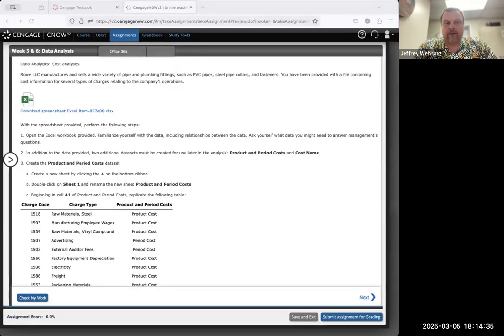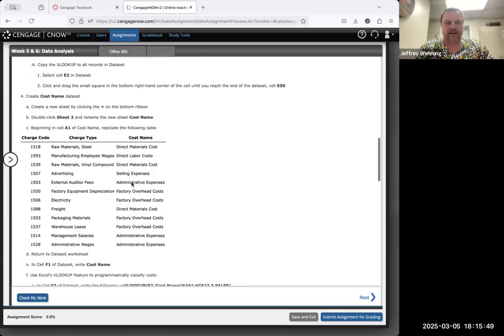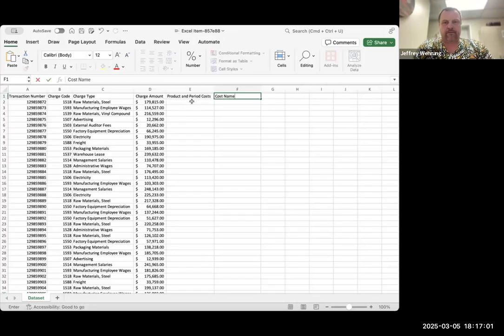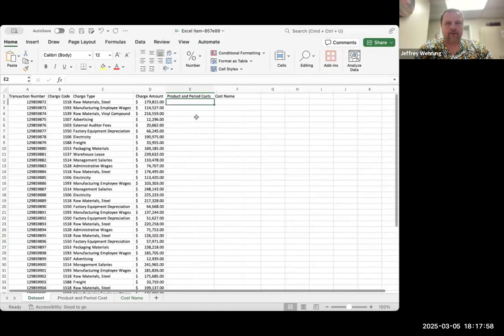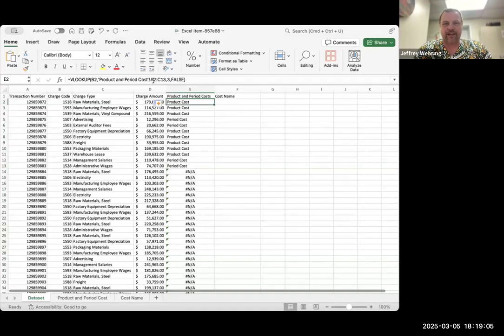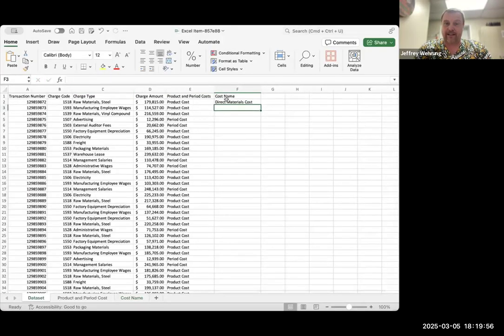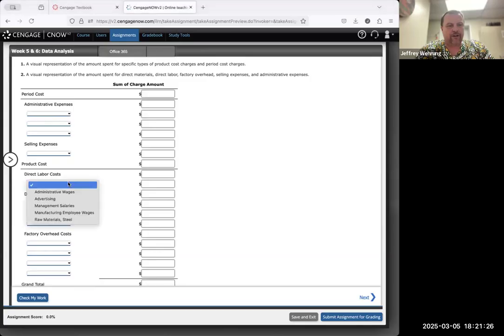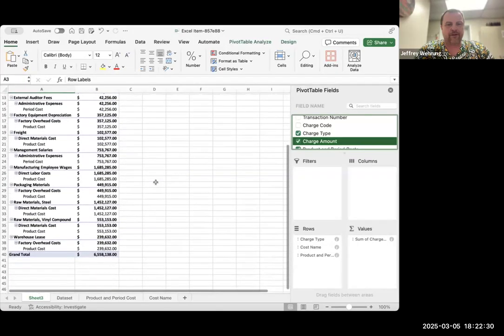Product and Period Cost Data Analysis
This video helps students complete the TIF-15.07.Excel data analysis assignment.